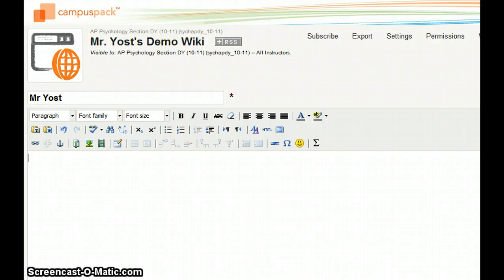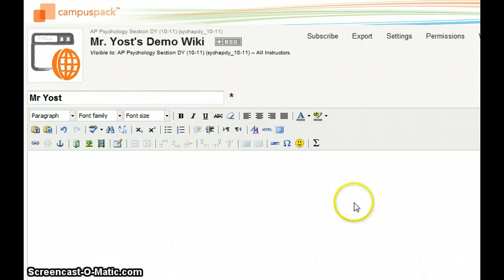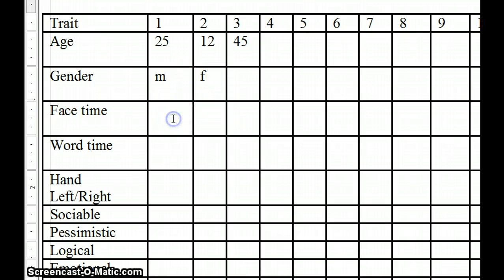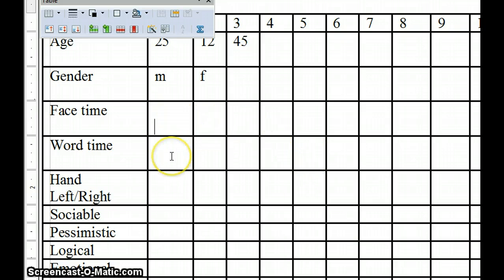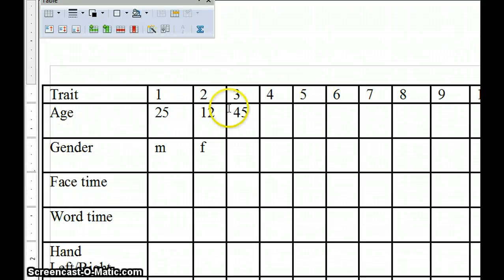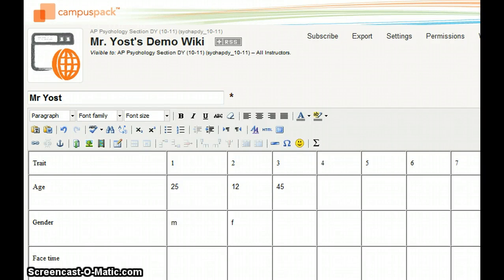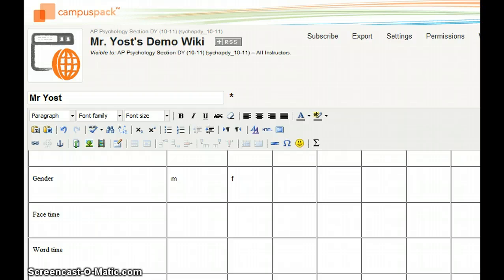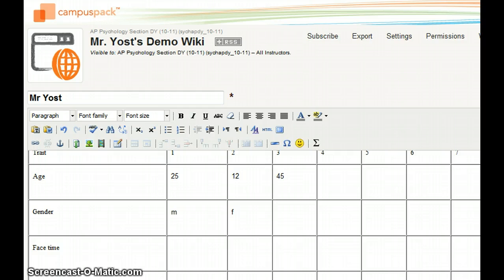VHS Memory Project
Training video for my VHS AP Psychology Students